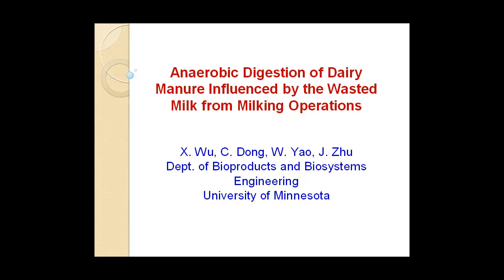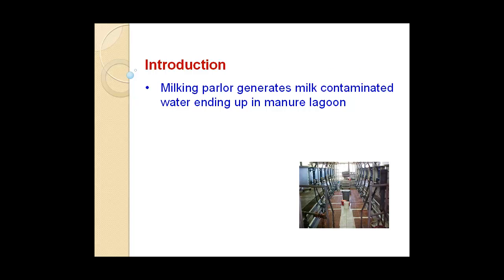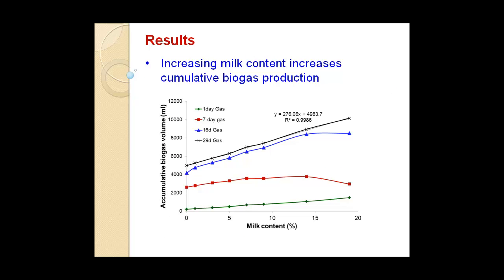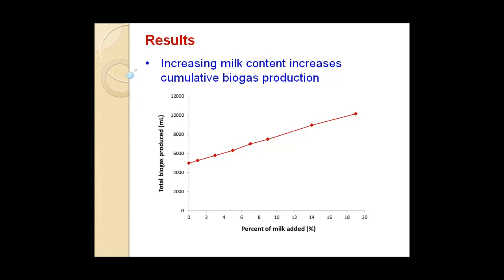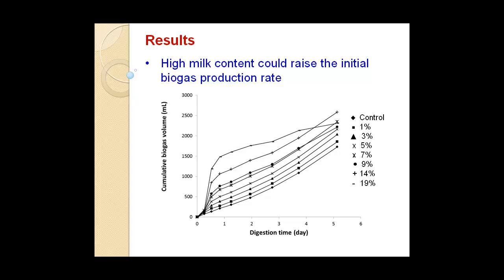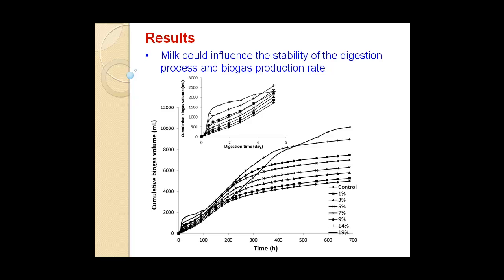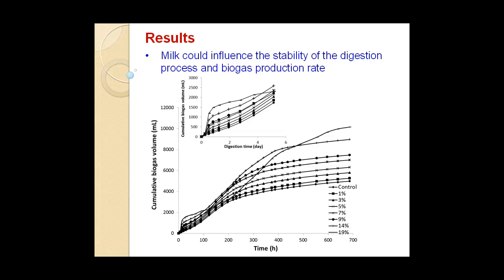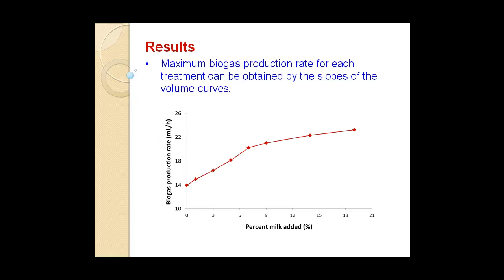Dairy Manure Digestion Influenced by Wasted Milk from Milking Operations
Anaerobic digestion has many advantages both environmentally and economically. First, it produces renewable energy in the form of methane, a renewable energy source, which leads to a steady increase in the number of anaerobic manure digesters in the United States. According to the report from the World Dairy Expo held in Madison, Wisconsin in 2009 (Expo'09, 2009), the US dairy industry is taking the lead in adopting anaerobic technology because the majority (over 75%) of operating US manure digesters is installed on dairy farms. It is anticipated that this trend will continue as the country has determined to reduce its reliance on ever diminishing fossil-based energy resources.